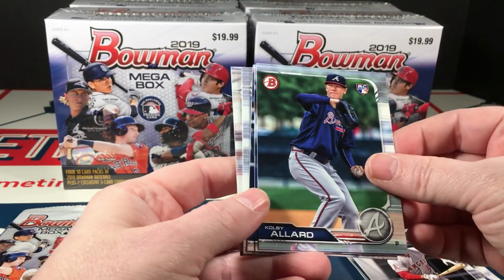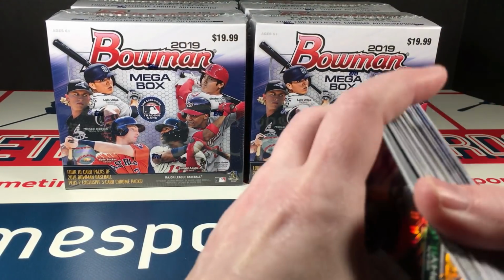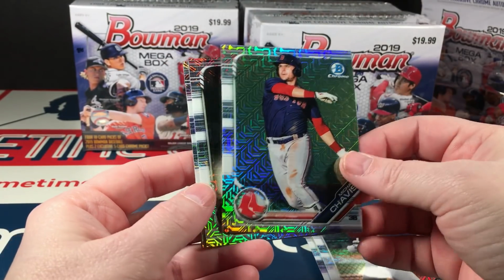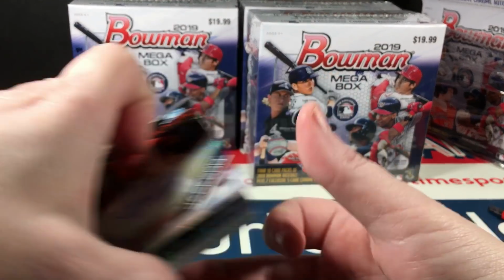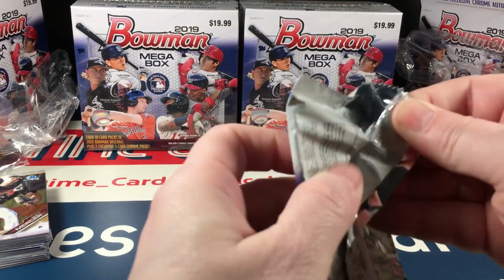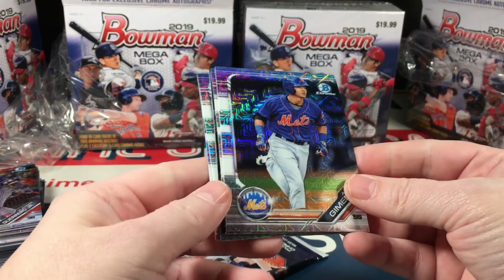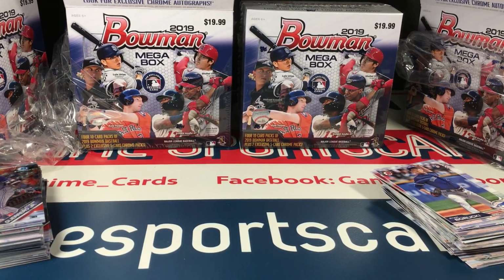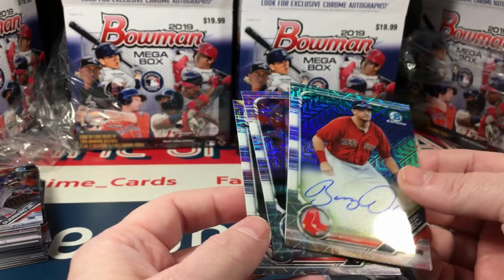2019 Bowman Baseball Mega Box Break - Part 2 of 2